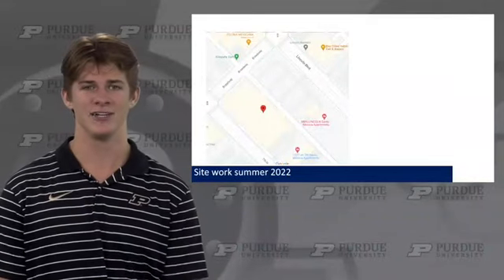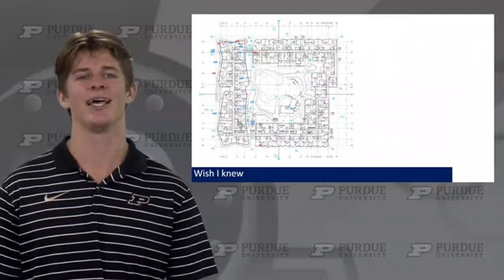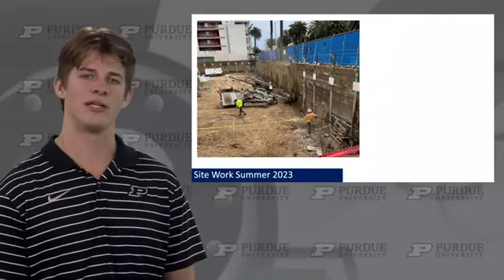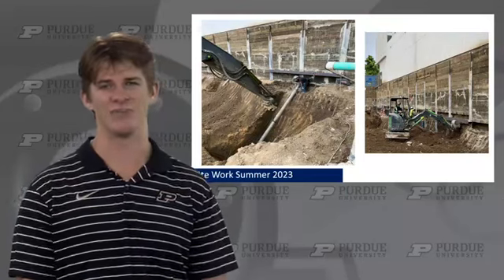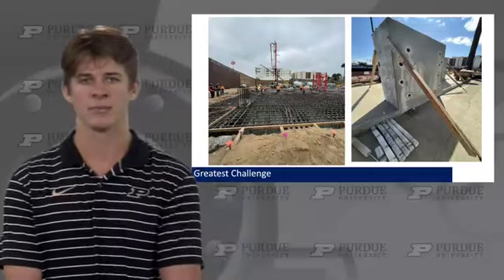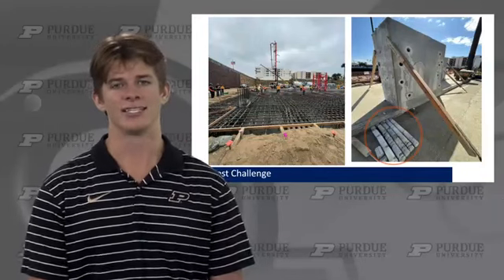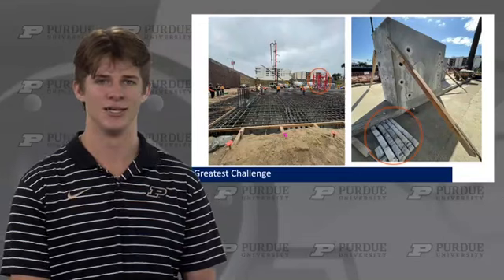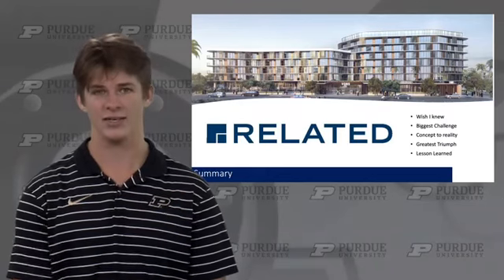Matt Deuschle CEM 280 Portfolio Video